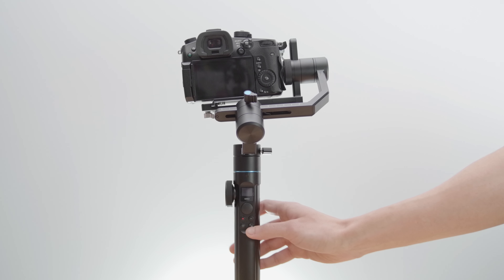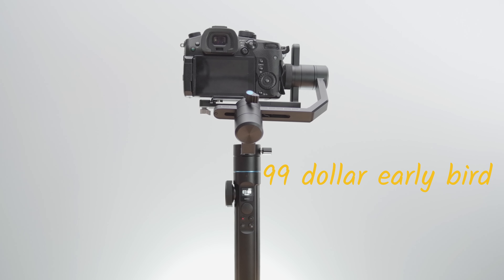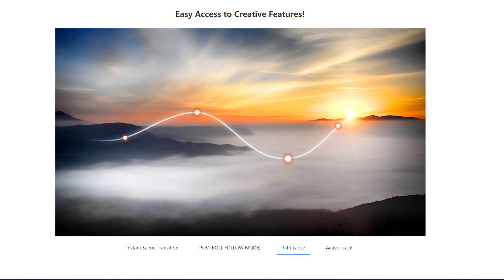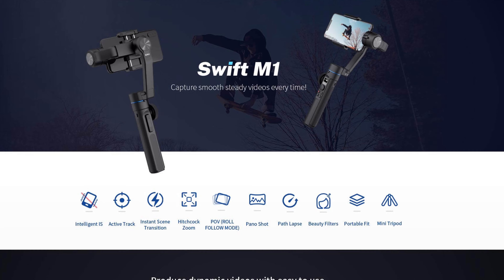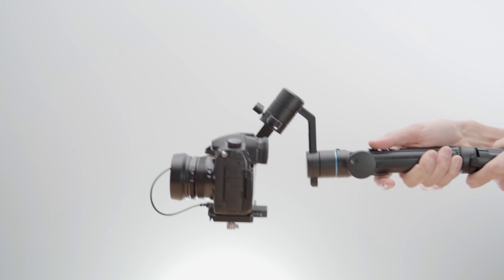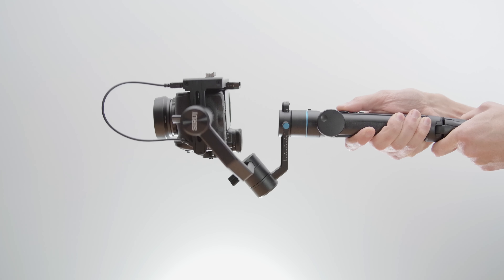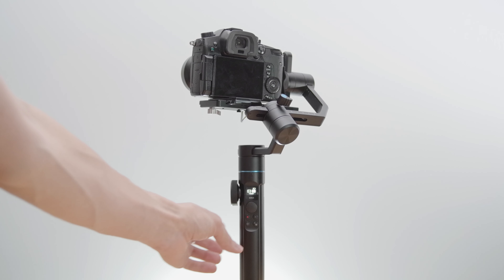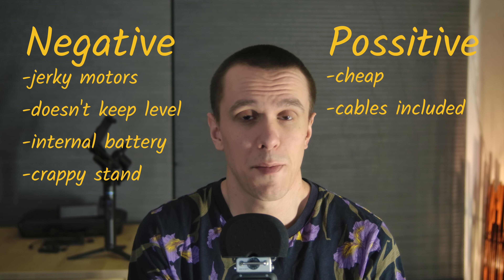Sirui Swift P1 Review | Is the cheapest gimbal any good?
Sirui sent me the Swift P1 for review and quite frankly even at its low price, I can't recommend it.

If you can't afford a gimbal, you're better of buying something like this budget steadicam